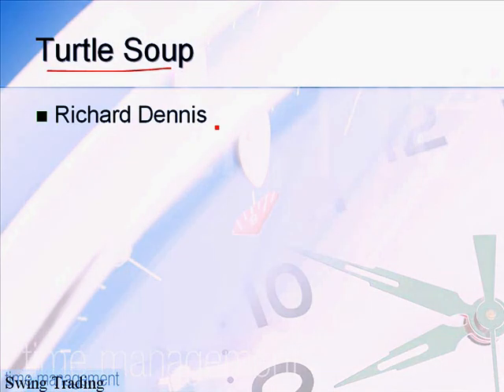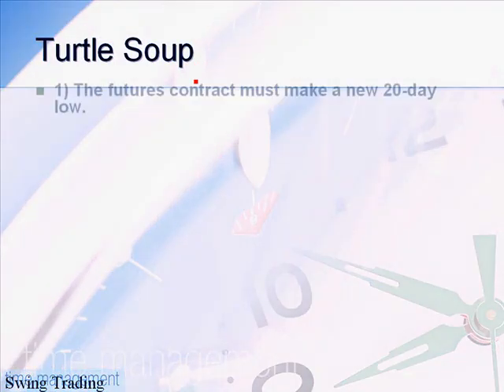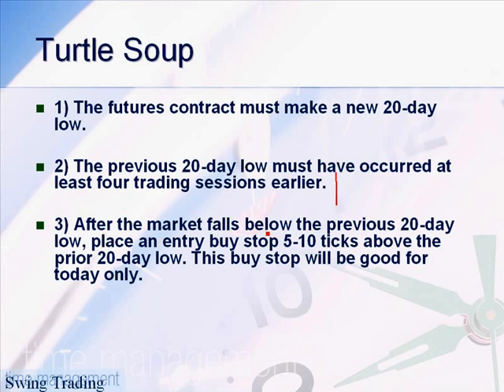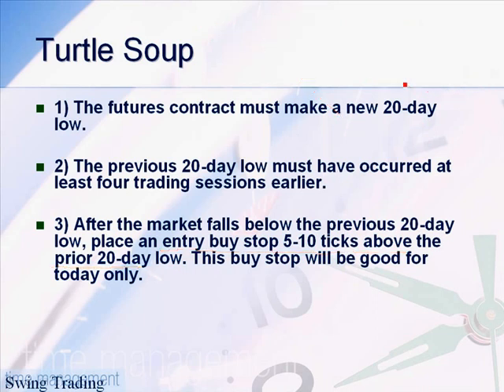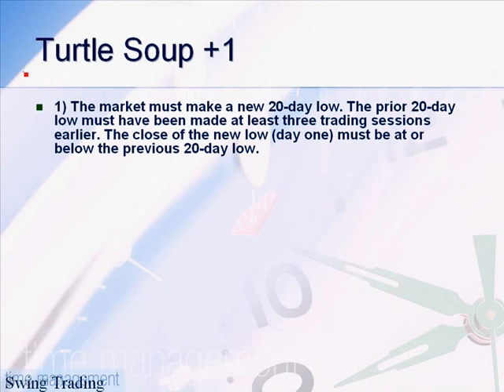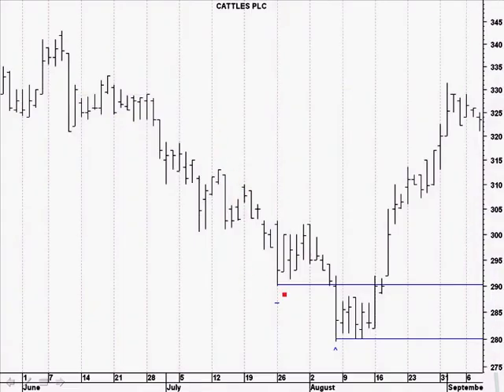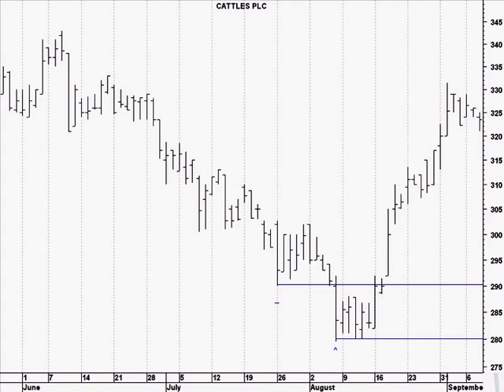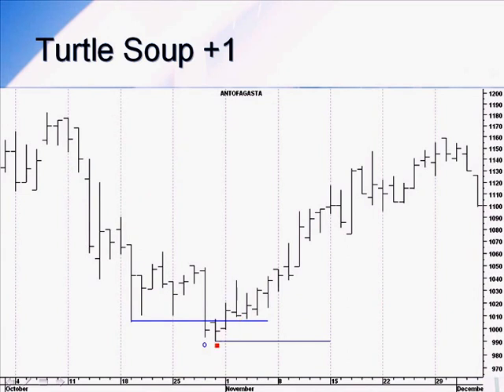Turtle Soup-Chapter 16.The Master Guide to Swing Trading & Trend Following.7.